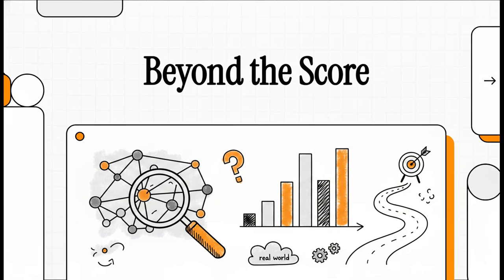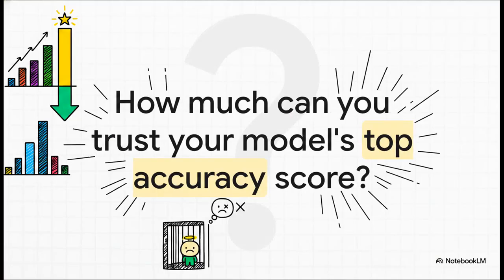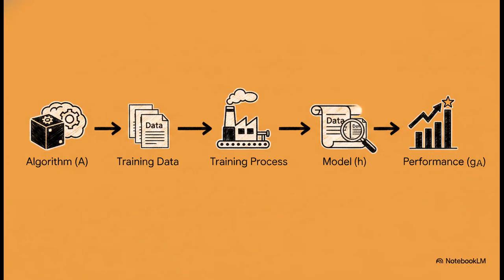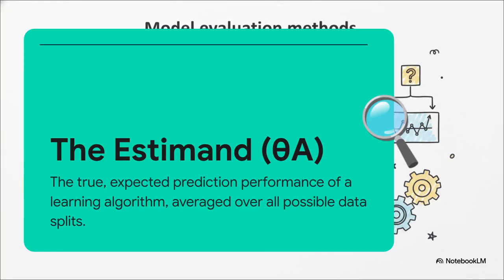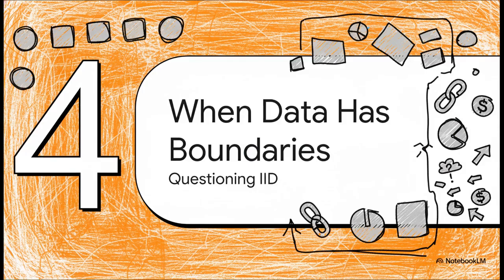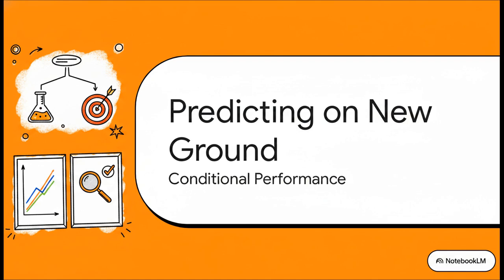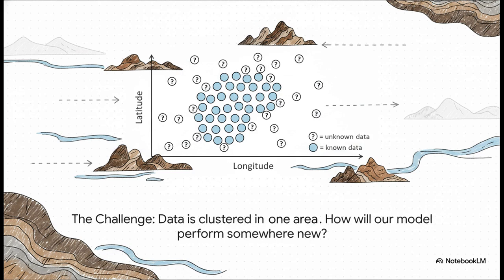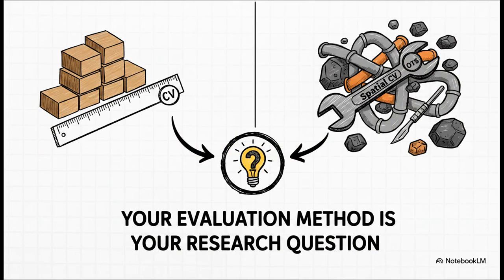3 - Conditional Prediction Performance and its Estimators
This video pulls back the curtain on model evaluation, warning against the statistical trap known as the "winner's curse," where simply picking the model with the highest test score practically guarantees an overestimation of true performance. It reviews the fundamental holdout test as a multi-variate utility function and defines cross-validation estimators as "incomplete U-statistics" that realistically estimate a model's true average skill without being computationally impossible. Because real-world structured data rarely strictly follows the independent and identically distributed (IID) assumption, the video introduces conditional performance methods. It provides practical examples of off-training-set (OTS) evaluation for chemistry data and spatial cross-validation for geological/geographical data, ultimately teaching you how to build your evaluation method around the exact scientific question you are trying to answer.

Timestamps:
00:00 The Trap of the Highest Score & The Winner's Curse
01:21 The Fundamental Holdout Test & Inner/Outer Utilities
02:30 Cross-Validation and Incomplete U-Statistics
03:50 The IID Assumption & Conditional Performance
04:30 Off-Training Set (OTS) Evaluation Example
05:15 Spatial Cross-Validation Example
06:10 Conclusion: Asking Better Evaluation Questions